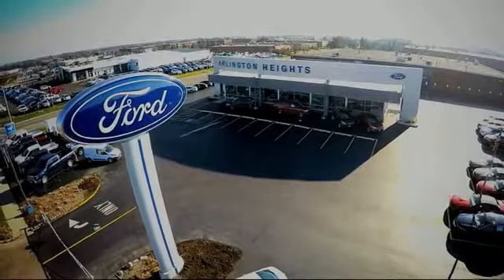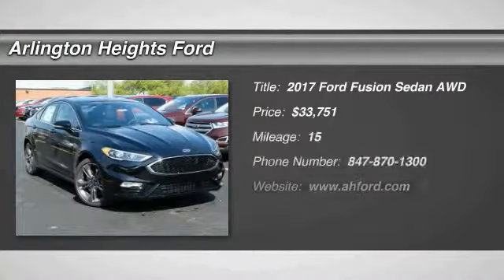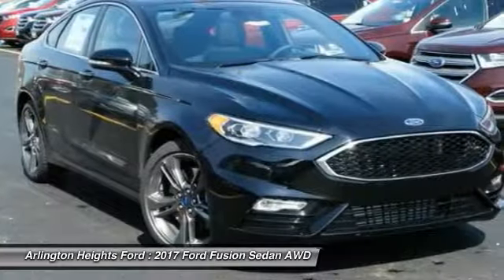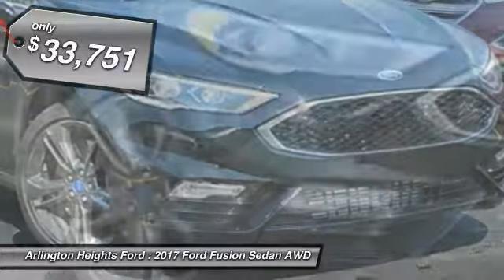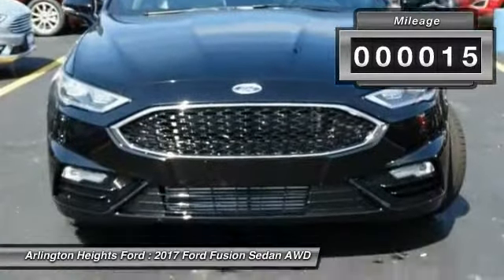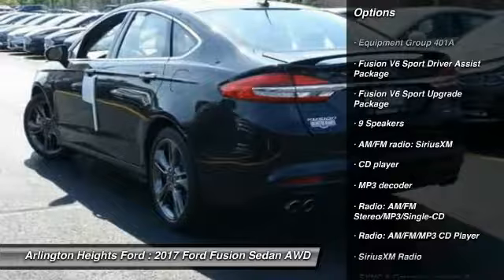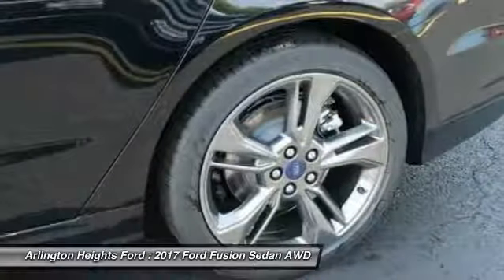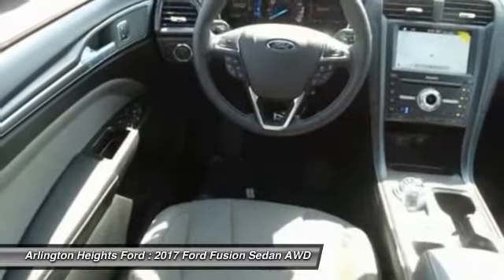2017 Ford Fusion Arlington Heights IL 0J174632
2017 Ford Fusion Sport

801 Dundee Rd.

6-Speed Automatic and AWD. Look! Look! Look! Yeah baby! How alluring is this beautiful-looking 2017 Ford Fusion? Ford has established itself as a name associated with quality. This Ford Fusion will get you where you need to go for many years to come. This car is nicely equipped with features such as 6-Speed Automatic and AWD. Price includes: $500 - Special Package RETAIL Customer Cash. Exp. 05/31/2017, $2,150 - Retail Customer Cash. Exp. 05/31/2017, $500 - Ford Credit RETAIL BONUS Customer Cash. Exp. 07/05/2017, $500 - Ford Credit Retail Bonus Customer Cash. Exp. 05/31/2017, $500 - EcoBoost Retail Customer Cash. Exp. 07/05/2017